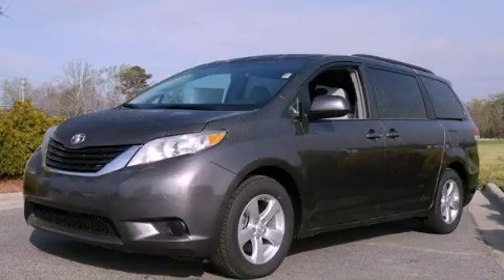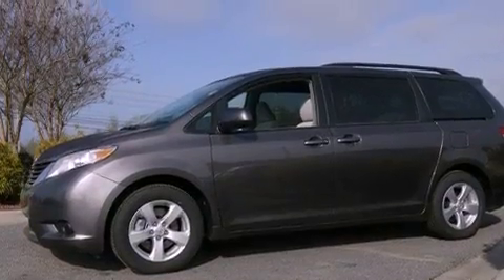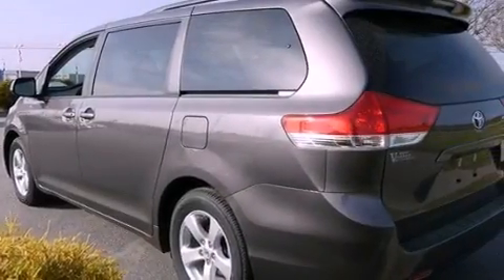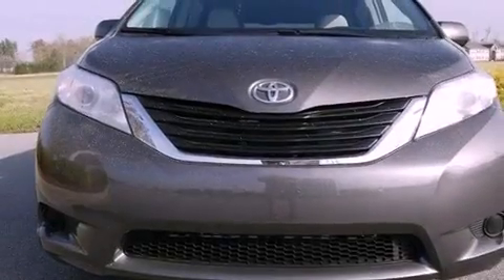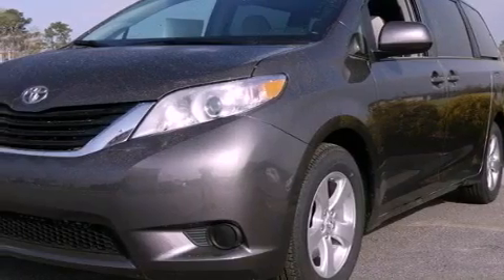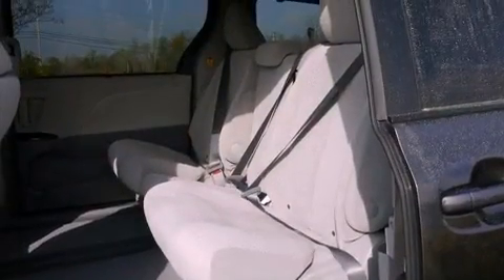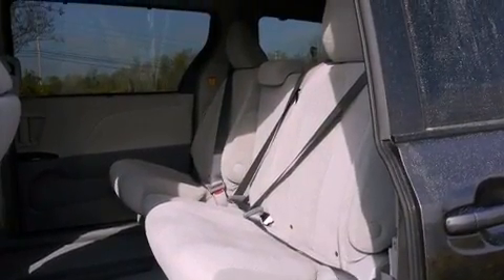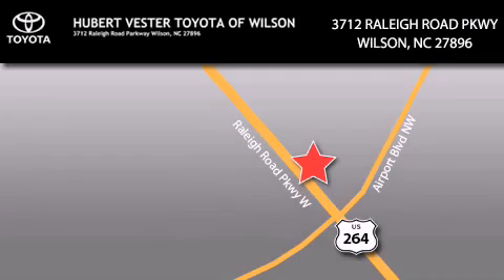2012 Toyota Sienna Raleigh NC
Year : 2012
 Make : Toyota
 Model : Sienna
 Engine : Gas V6 3.5L/211
 Trans . : Automatic
 Exterior : Predawn Gray Mica
 Miles : 1
 Interior : Light Gray

 2012 Toyota Sienna Wilson NC